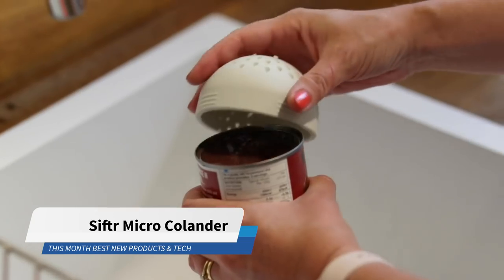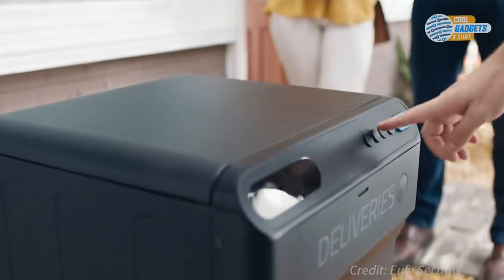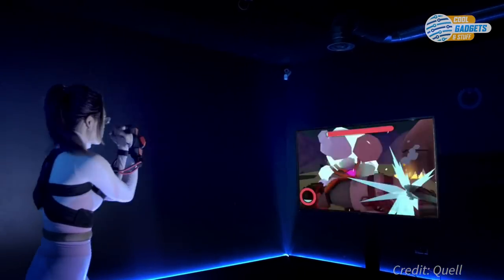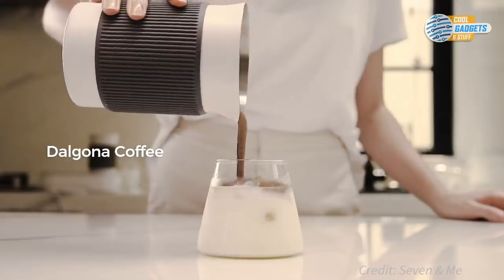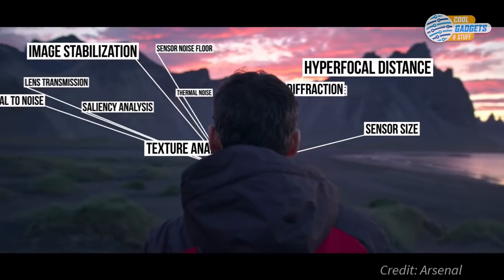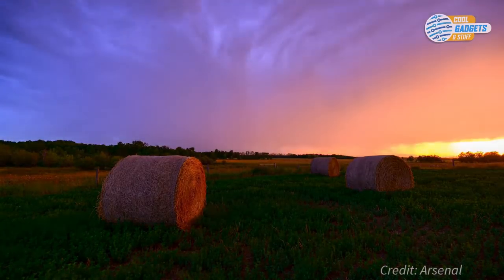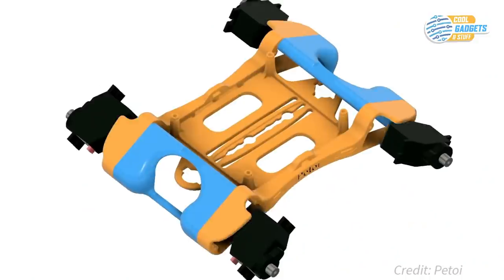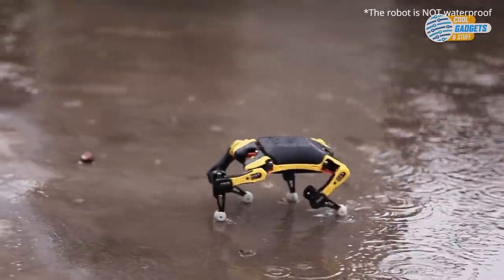This Month Best New Products & Tech - September 2020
0:00 ➤ Intro
0:22 ➤ Siftr Micro Colander
1:10 ➤ Eufy SmartDrop
2:01 ➤ Quell Gaming
3:07 ➤ Seven & Me Coffee Maker
4:16 ➤ RaceMouse
5:08 ➤ Arsenal 2 Camera Assistant
7:02 ➤ Flectr Zero
7:48 ➤ Bittle Robot Dog

Thanks to Derek for delivering a voice-over on such short notice.